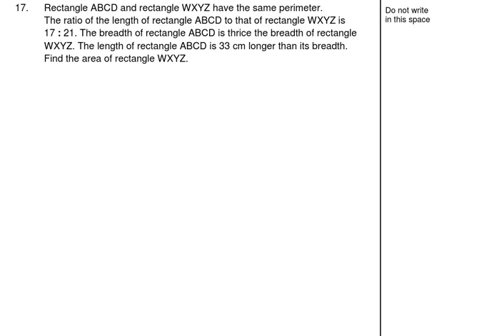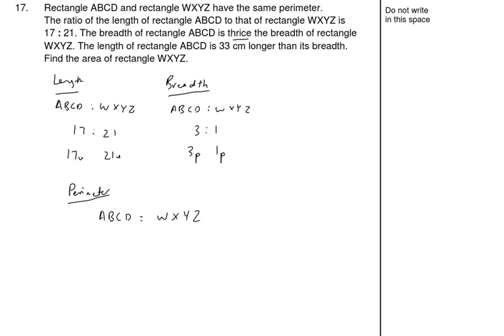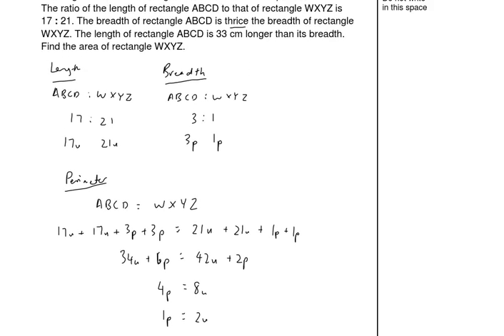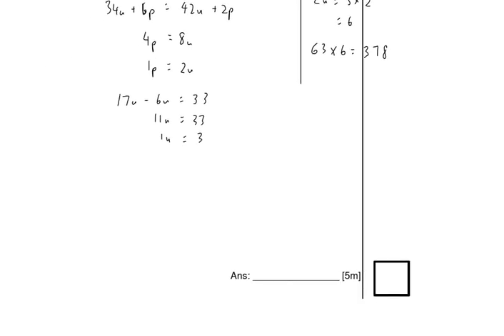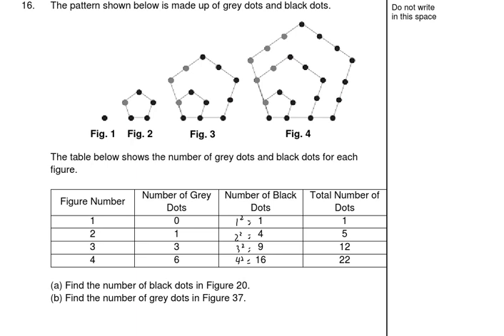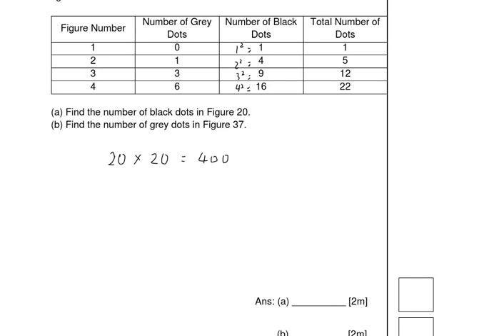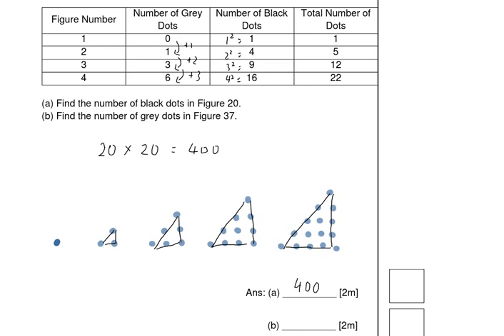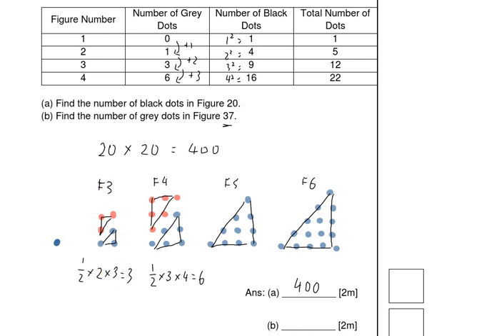P6 Mathematics - Lesson on Wed, 09052018 1100am (2018 P6 SA1 Maths)